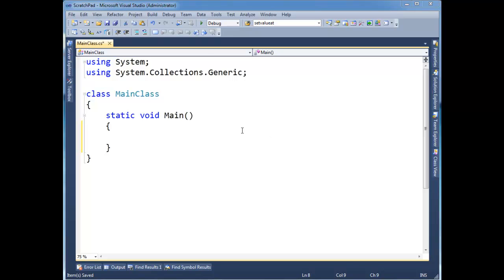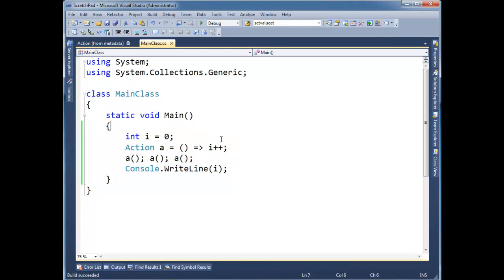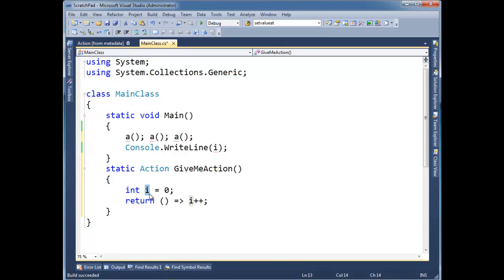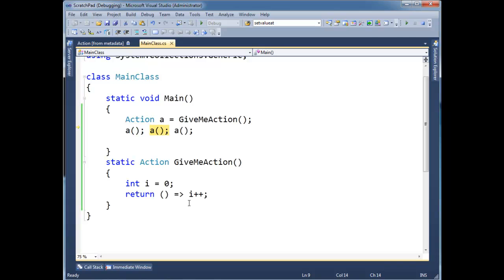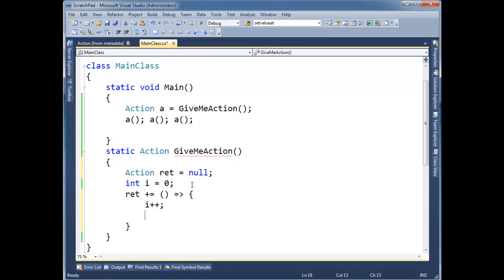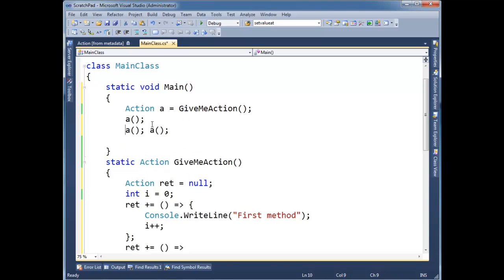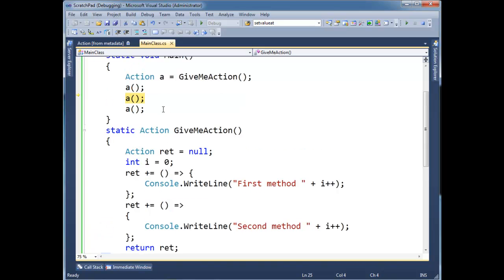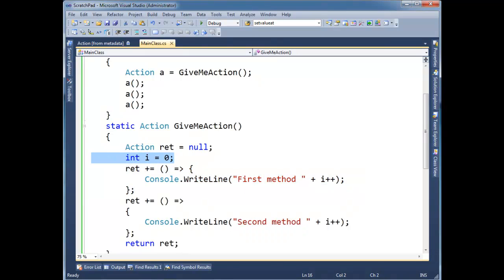C# Closures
Demonstrates what C# closures are and how they work in C#.